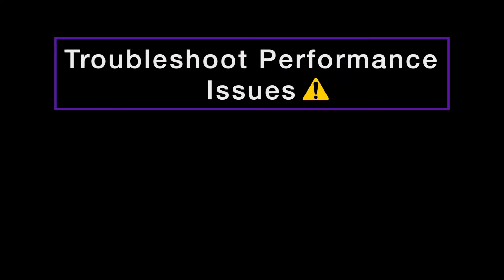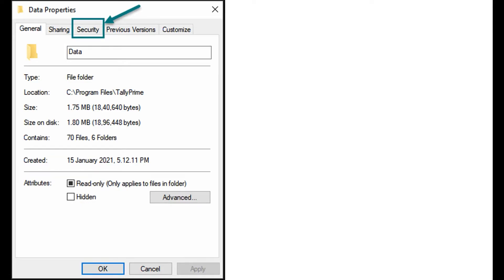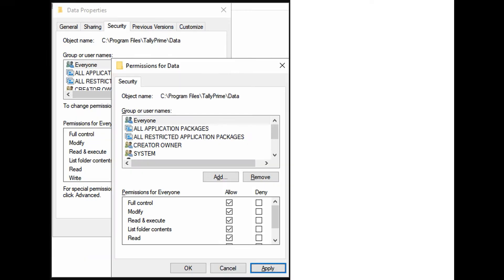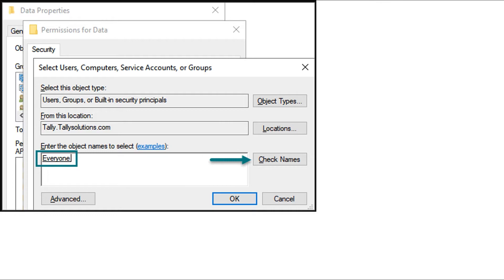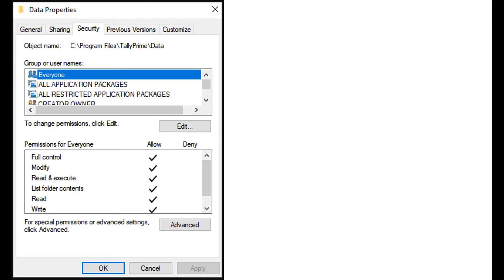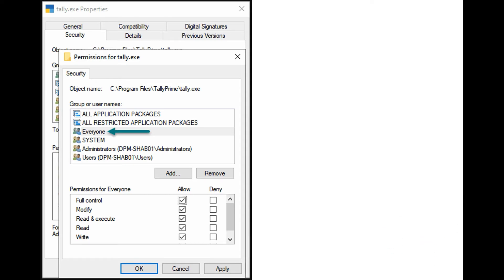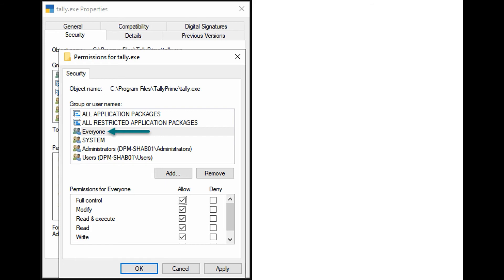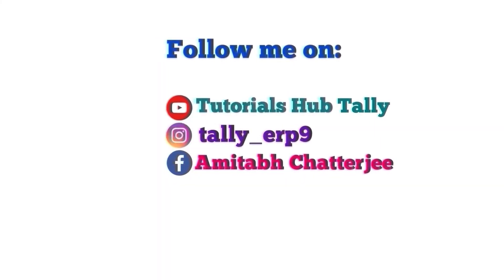Troubleshoot Performance Issues in Tally Prime For Beginners|Problem Solved in 2 minutes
This video will help you to get knowledge about TCS on Sale in Tally Prime. Tally Prime is The Upgraded Version Of Most Popular Accounting Software Tally ERP 9.Watch This Video And Learn TCS on Sale in Tally Prime simply. Do listen the full video and get clarity.